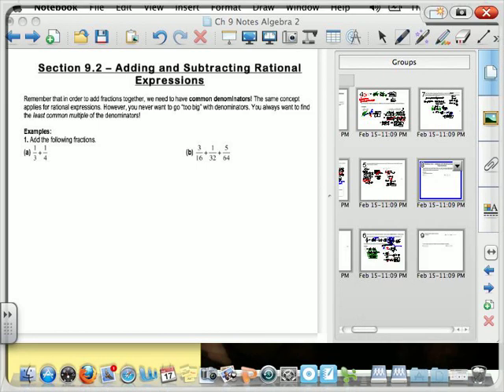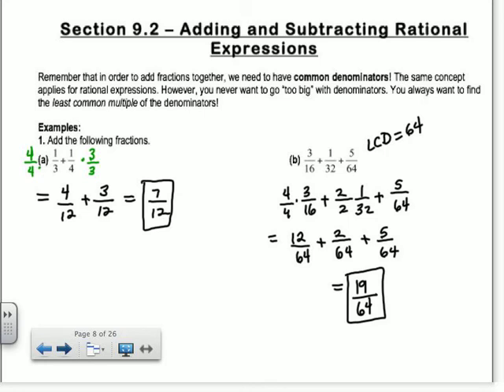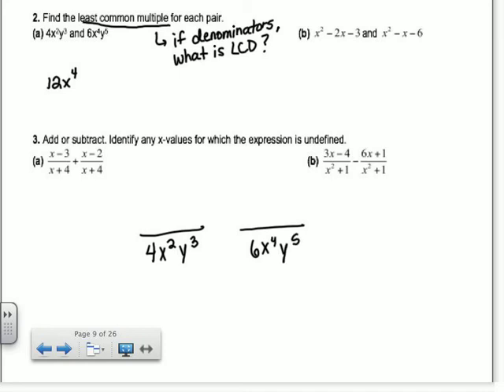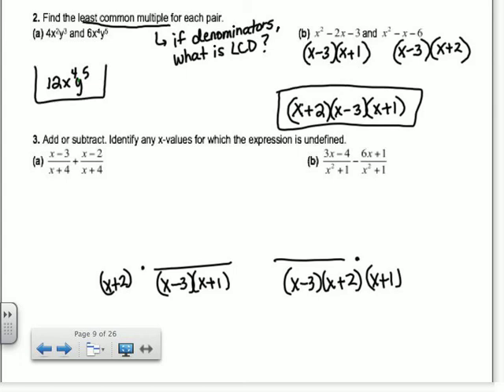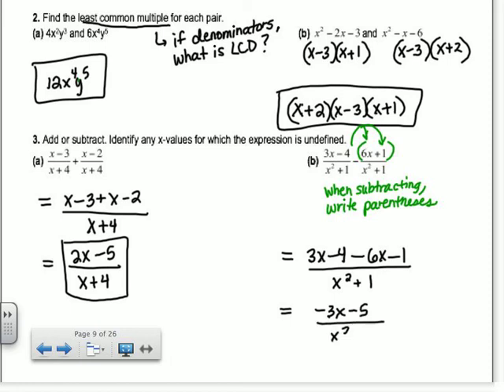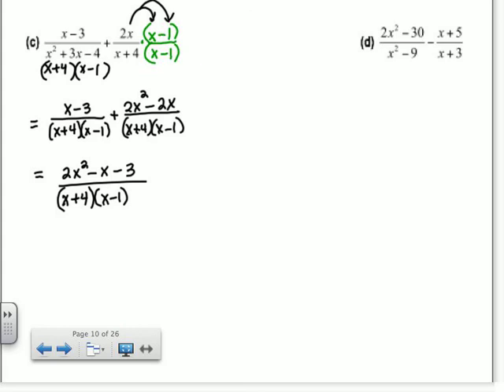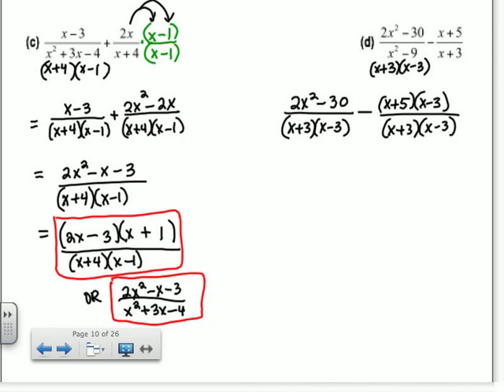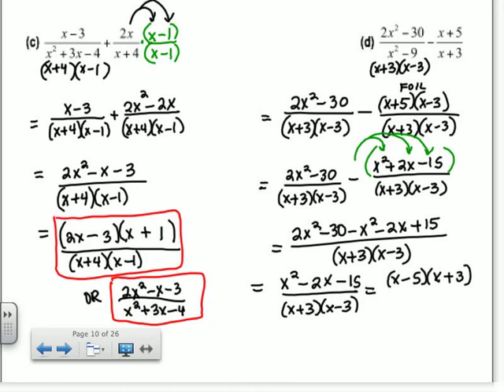Section 9.2 - Adding and Subtracting Rational Expressions